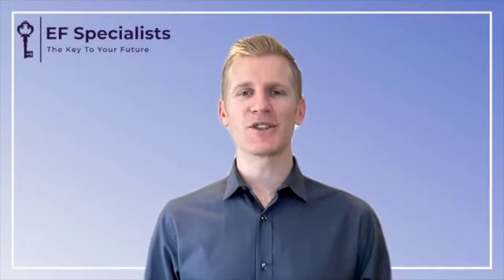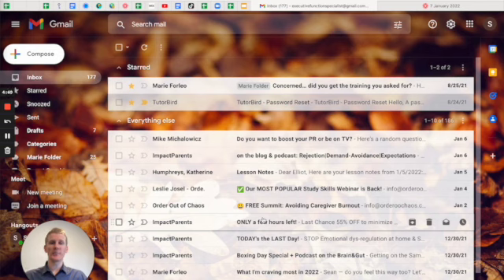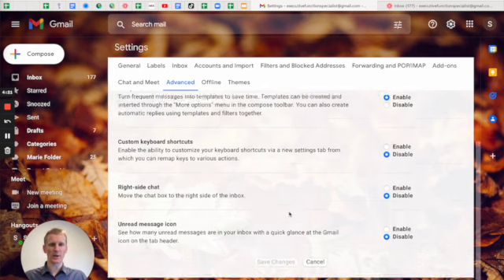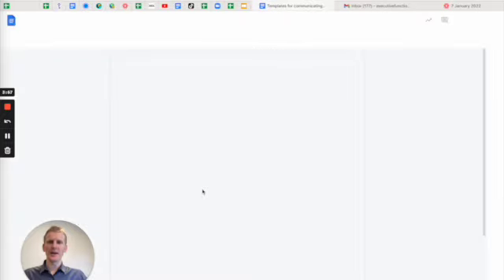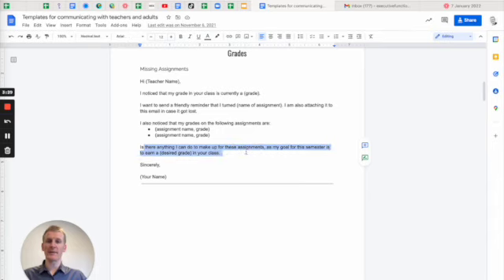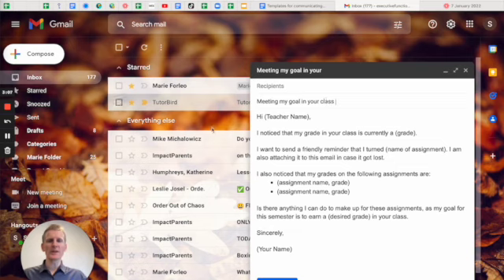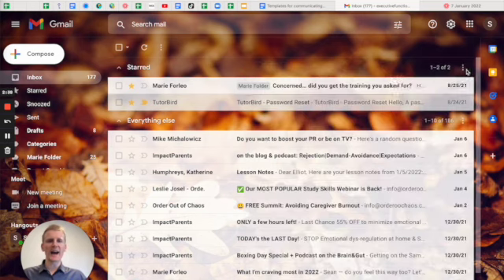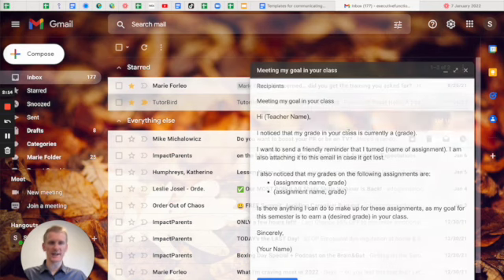How to use templates in Gmail to communicate more effectively with teachers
New here?

Hi there 👋 If you're new to my videos my name is Sean G. McCormick. I'm a Dad, executive function coach, business owner, and YouTuber. I started a successful online executive function coaching business. I also run an academy to help aspiring executive function coaches learn coaching methodologies, business management and how to market themselves.

If you like my videos, you might like to subscribe to my weekly newsletter on executive function skills where I go deeper into topics like time management, prioritization and personal growth